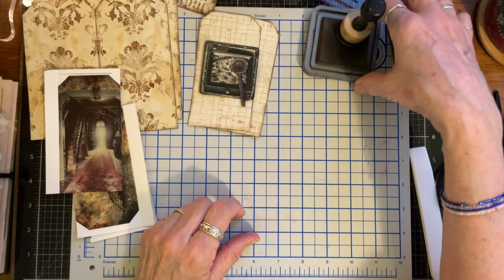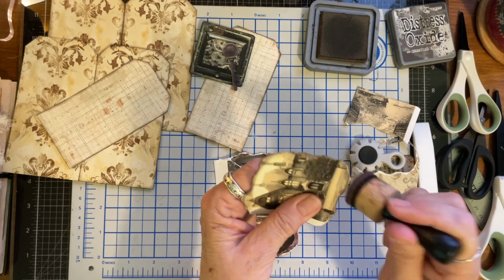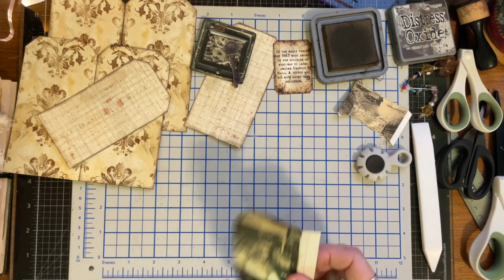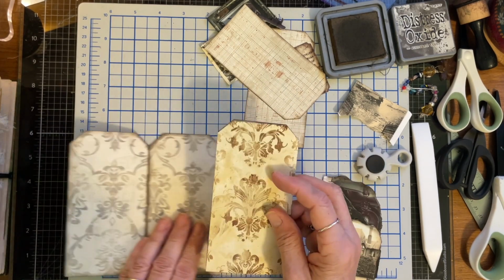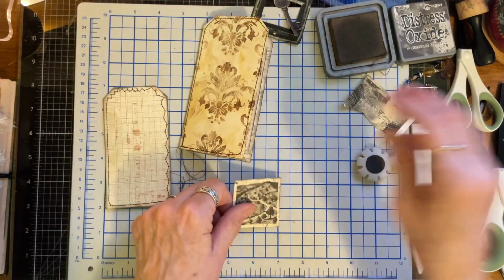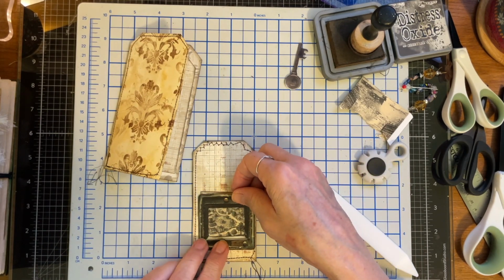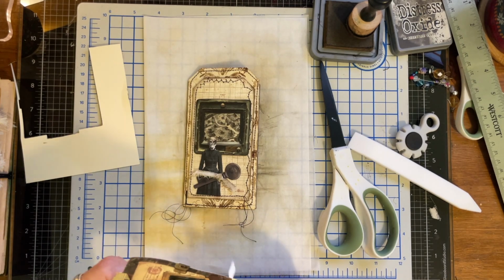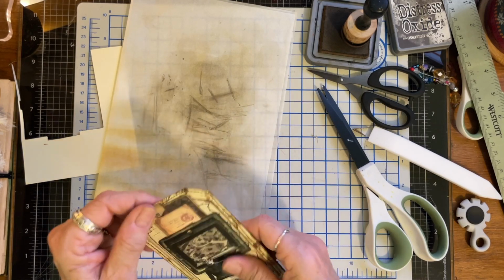🕷️ Creep On June 🕷️ - My Day 3 CreeponJune24 (inspired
I loved Dee Dee's video so much that I wanted to make one! Please watch her video. You will find it on the calendar linked below.

The Story is here:
The Curious Case of Craftly Hall:

NOTE: If you don't see what you're looking for just search in the search bar and we will still receive credit.

4729 Clarke Street
Lynchburg, Virginia 24502